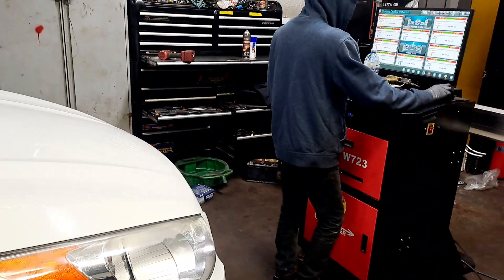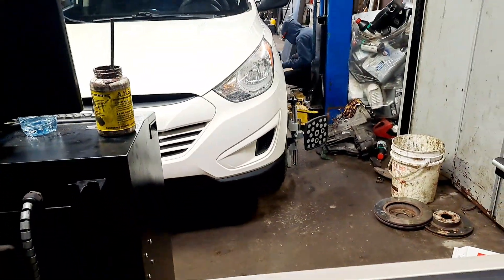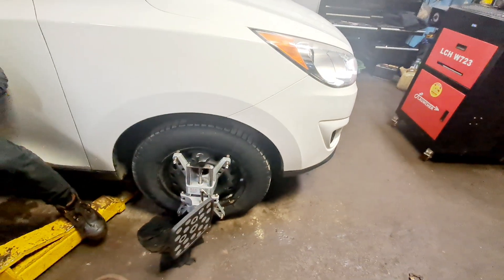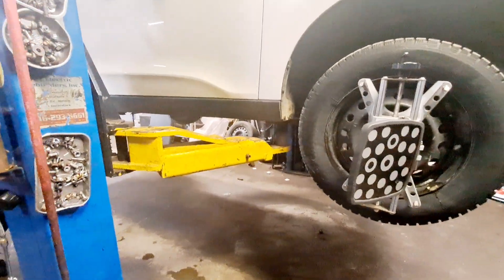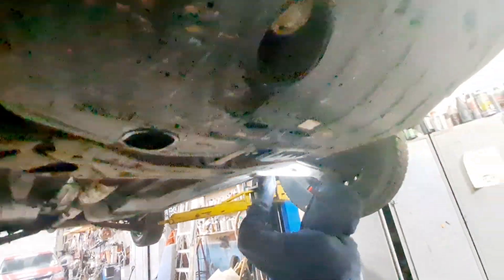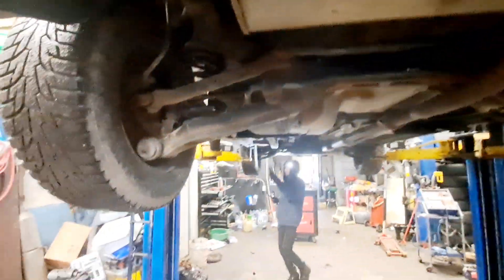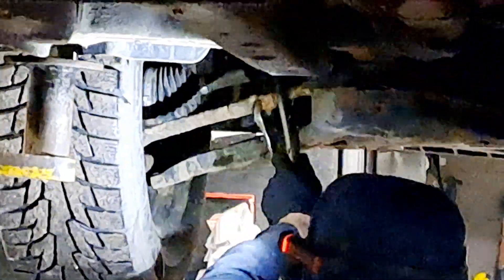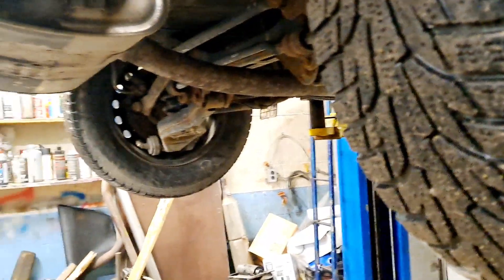How tire alignment and wheel balancing is done in Canada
How the CN Tower was Built | Engineering & Construction

Toronto CN Tower Inside Walk Around Viewing Deck, Glass Floor and CN Tower restaurant 4K travel vlog

CN Tower EdgeWalk- 1,168ft (FULL EXPERIENCE) Toronto, Canada

CN Tower Toronto, Canada - a visit to the top

CN Tower - To the Top - Construction - Documentary

Toronto's CN Tower completed by The Foundation Company of Canada

Independence Day Fireworks Celebration 2023 in NEW YORK CITY - Astoria Park Fireworks 2023

Driving Downtown - New York City 4K HDR - Downtown Manhattan

Driving Las Vegas 4K HDR - The Strip to the Hoover Dam - USA

Toronto, the capital of the province of Ontario, is a major Canadian city along Lake Ontario’s northwestern shore. It's a dynamic metropolis with a core of soaring skyscrapers, all dwarfed by the iconic, free-standing CN Tower. Toronto also has many green spaces, from the orderly oval of Queen’s Park to 400-acre High Park and its trails, sports facilities and zoo.

Golden Gate Brid

26 THINGS TO DO IN TORONTO AT NIGHT

Contents [hide]

Toronto At Night

Top 3 Toronto Night Tours

26 Things To Do In Toronto At Night

1- View The Skyline From CN Tower

2- Visit Casa Loma After Hours

3- Watch A Film At The TIFF Bell Lightbox

4- Fly Above Toronto In A Helicopter

5- Watch A Performance At Elgin and Winter

6- Visit Some Jazz Clubs

7- See The Lights On A Scenic Night Tour

8- Tour The Historic Distillery District

9- Go On A Dinner Cruise

10- Drink Craft Beer

11- Go On A Bar Scavenger Hunt

12- Drinks Cocktails Under The Stars

13- Watch A Game At Rogers Centre

Algeria Angola Benin Botswana Burkina Faso Burundi  Cabo Verde  Cameroon Central African Republic (CAR) Chad Comoros Congo, Democratic Republic of theCongo, Republic of the Cote d'Ivoire Djibouti Egypt Equatorial Guinea Eritrea Eswatini Ethiopia Gabon Gambia Ghana Guinea Guinea-Bissau Kenya Lesotho Liberia Libya Madagascar Malawi Mali Mauritania Mauritius Morocco Mozambique Namibia Niger Nigeria Rwanda Sao Tome and Principe Senegal Seychelles Sierra Leone Somalia South Africa South Sudan Sudan Tanzania Togo Tunisia Uganda Zambia Zimbabwe

Åland Islands Albania Andorra Austria Belarus Belgium Bosnia and Herzegovina Bulgaria Croatia Czech Republic Denmark Estonia Faroe Islands Finland France Germany Gibraltar
Greece Guernsey Hungary Iceland
 Ireland
Isle of Man Italy
Jan Mayen Jersey Latvia Liechtenstein
Lithuania
Luxembourg Macedonia Malta Moldova Monaco Montenegro Netherlands Norway Poland Portugal Romania Russia
San Marino Serbia Slovakia Slovenia Spain
Svalbard Sweden Switzerland Ukraine
United Kingdom
 Vatican City

PARIS CHARLES DE GAULLE

Washington DC 4K - Sunset Drive